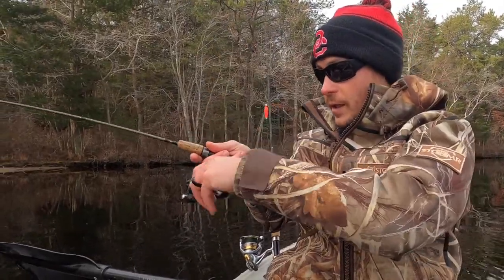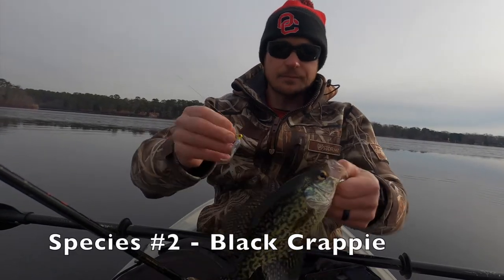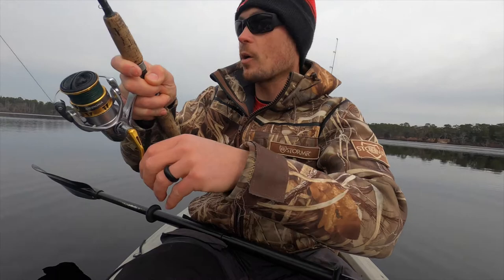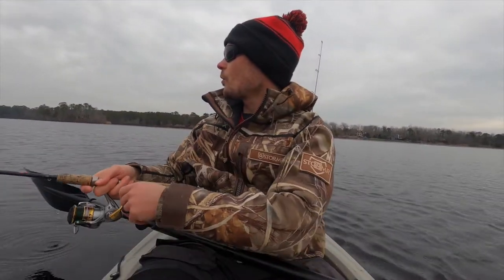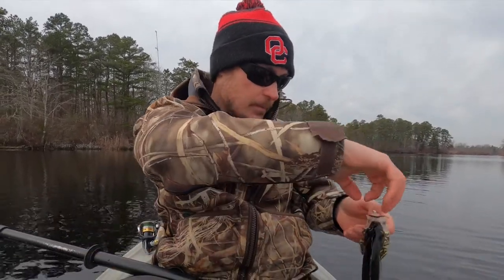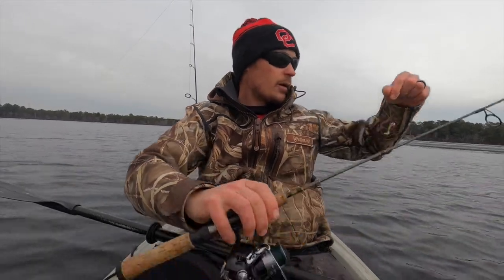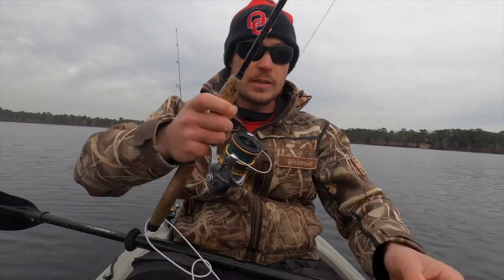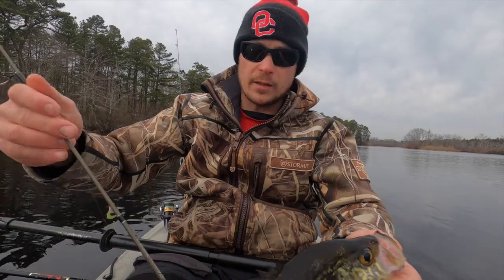Winter Crappie Fishing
Tide - N/A
Bait - Panfish Assassin - Electric Chicken
Rig - Slab Stacker
Species Caught - Black Crappie, Yellow Perch, & Chain Pickerel

Fishing Gear Used in this Video :
Rod - Shakespeare 4'6 Ultra Light
Line - PowerPro

Tackle Used in this Video :
Maribou Jigs
Bobby Garland Baby Shad